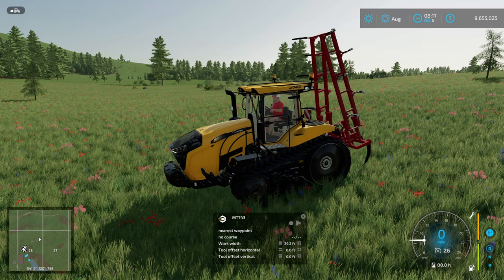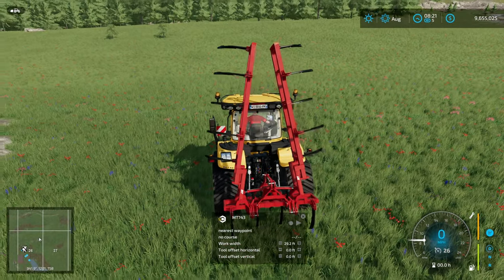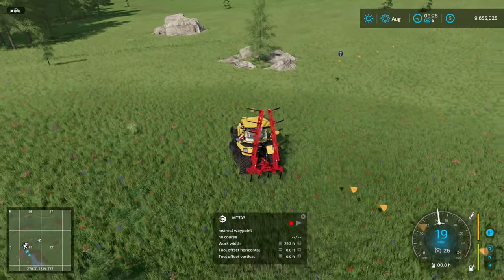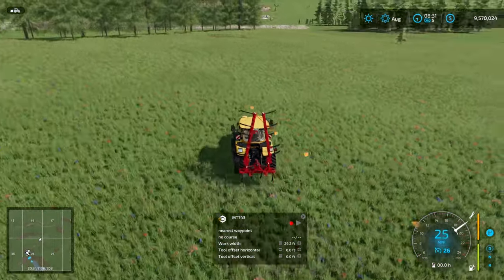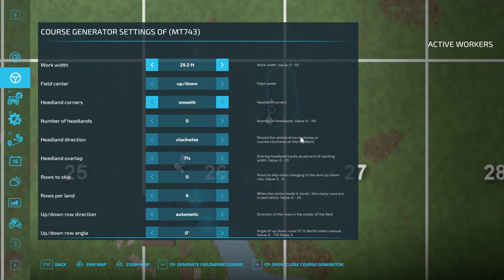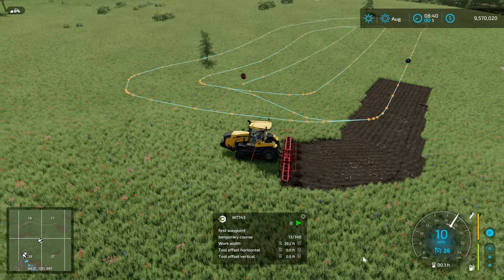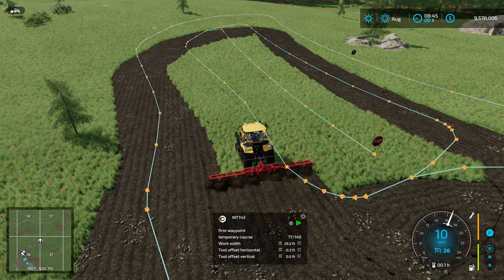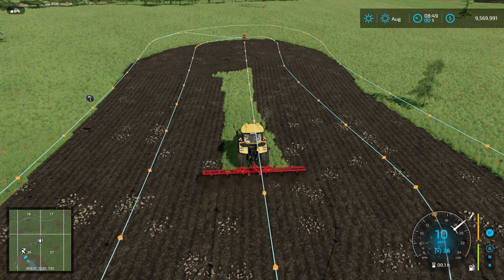FS22 - Courseplay Beta - Custom fields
A quick run through the new custom field boundaries tool for courseplay